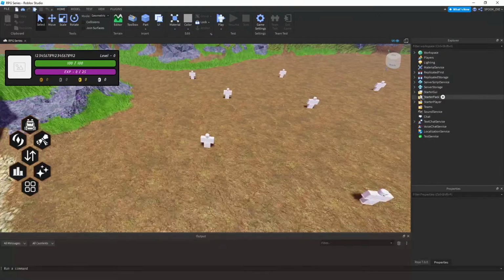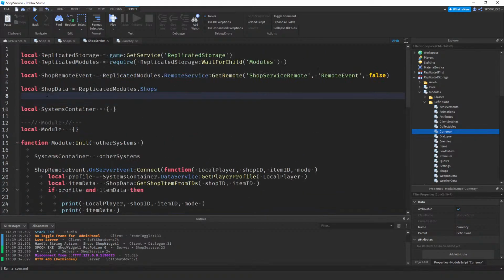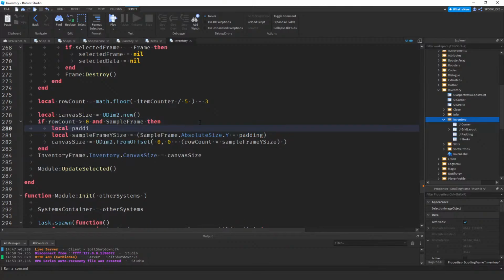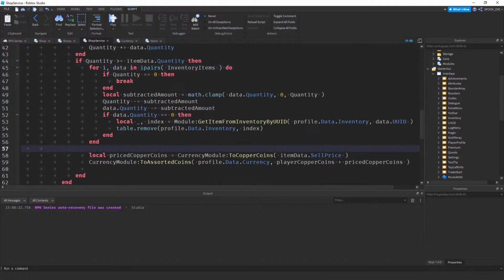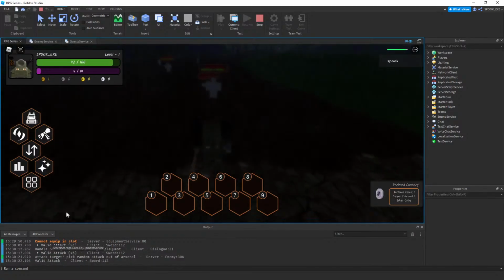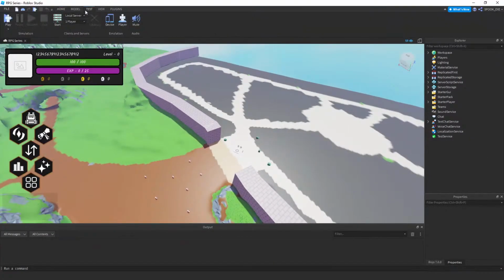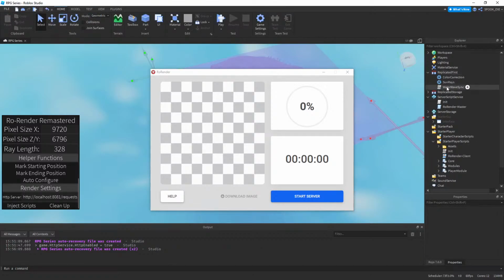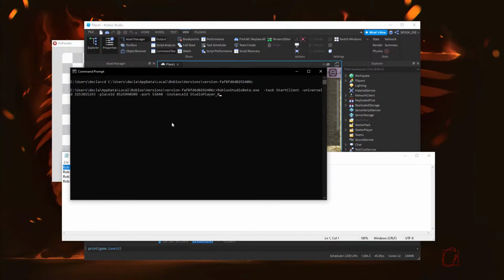Roblox Studio - RPG Series [24]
Epic RPG series!